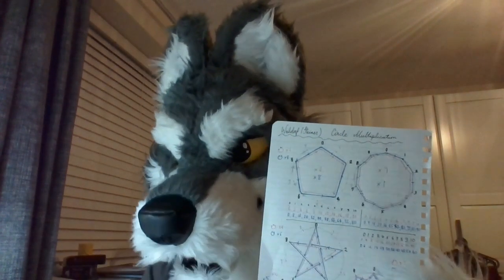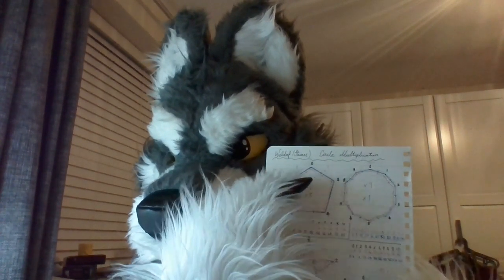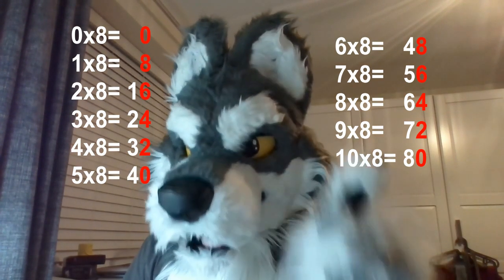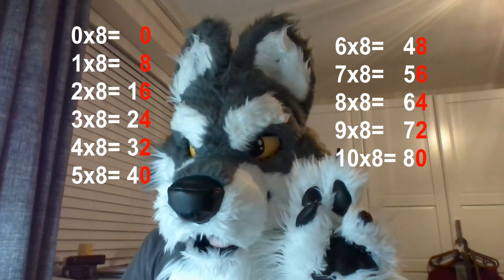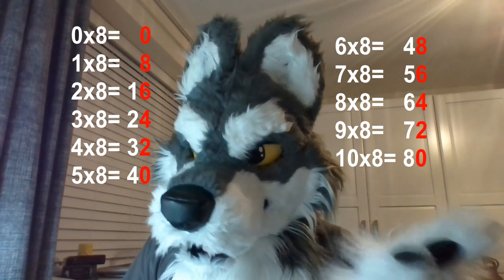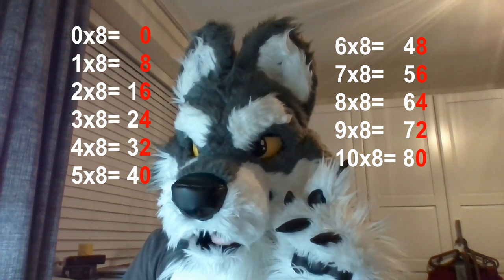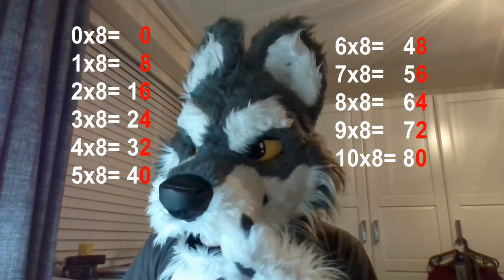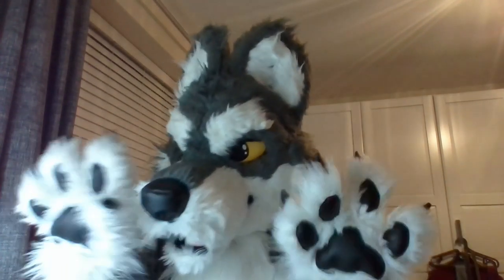Circle Multiplication is MAGIC!!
I heard about this first from a South African co-worker I had while in Japan, but I didn't look into it fully at the time...